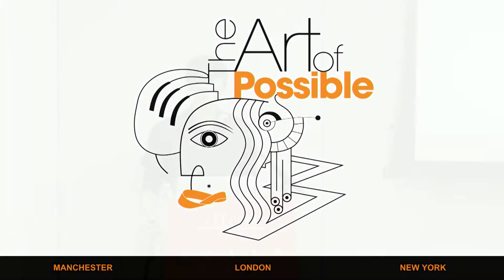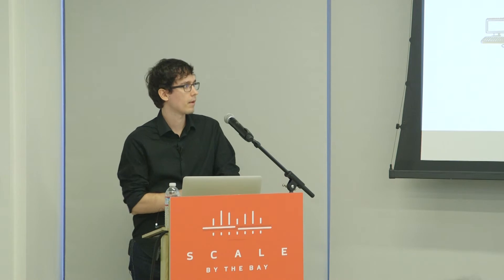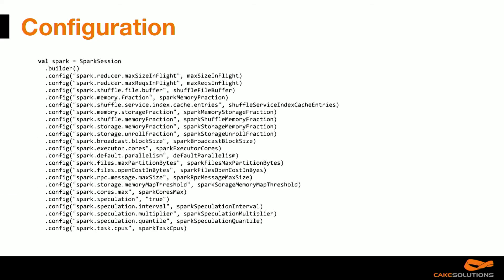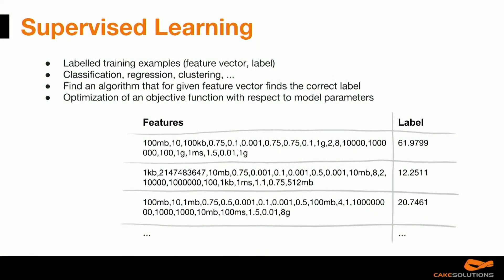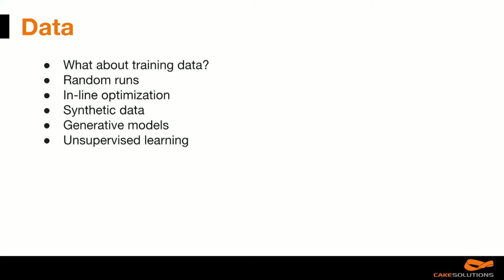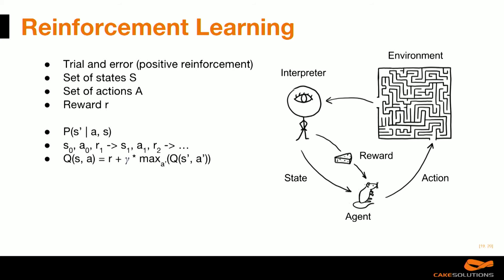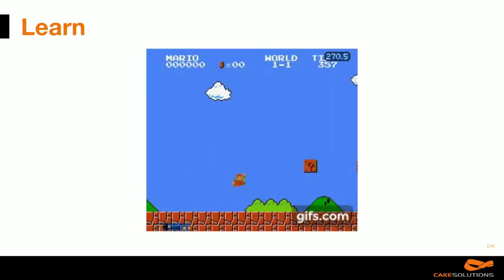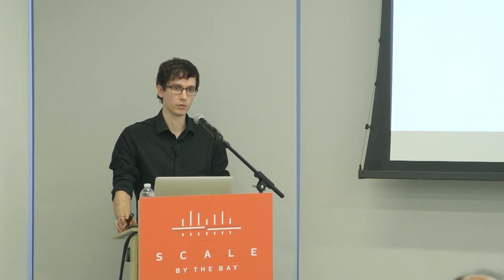scale.bythebay.io: Martin Zapletal, Intelligent system optimizations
This talk introduces engineering and machine learning techniques for achieving optimized performance, resilience, availability, cost or other attributes of a large scale distributed system. Firstly, the presentation introduces the topic by discussing the complexities of large scale production system properties as well as important optimization techniques used in state of the art distributed systems, microservice architectures, databases and stream and fast data processing frameworks such as Akka Streams, Spark or Flink. As the next step, a framework using machine learning and artificial intelligence approaches - specifically supervised, reinforcement and meta deep learning - is introduced as a tool for optimization, continuous evolution, learning, and improvement of the specific system and in the specific runtime environment and conditions. The discussion includes details of the problems, data, techniques, code in Keras or TensorFlow, examples and experience with some other modern machine learning and data processing tools. The attendees will gain an understanding of optimization approaches, including some novel machine learning techniques, and ultimately will be able to apply some of the techniques to optimize their own system, whether general distributed systems written in Scala or any other language, systems based on Akka or any of the aforementioned technologies.

Martin Zapletal
Cake Solutions Inc.
CTO
New York
Websitetwitter.com/zapletal_martin
Martin Zapletal is heading up the technical team of Cake Solutions Inc. in New York. Martin specialises in the design and implementation of reactive, scalable, resilient distributed systems, machine learning and working with large amounts of data. He also has background in functional programming and promotes the use of functional languages, mainly Scala, and patterns in enterprise level production systems.